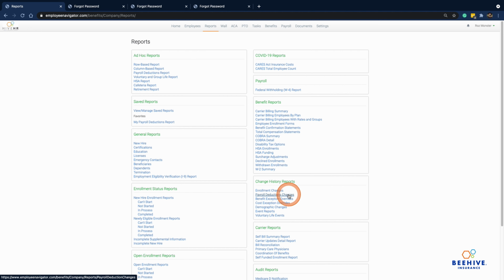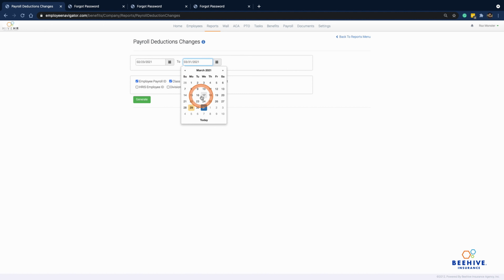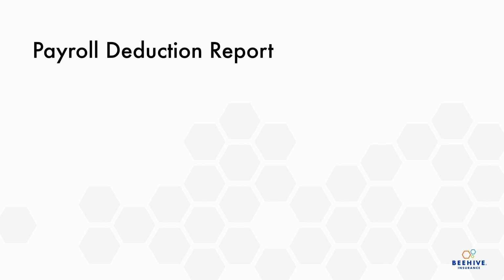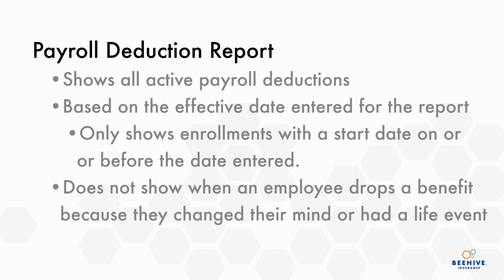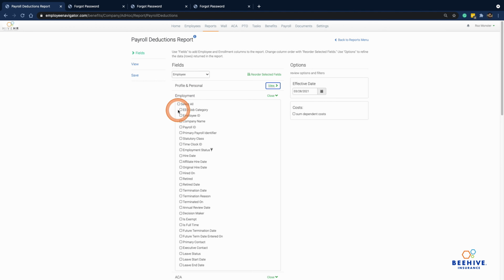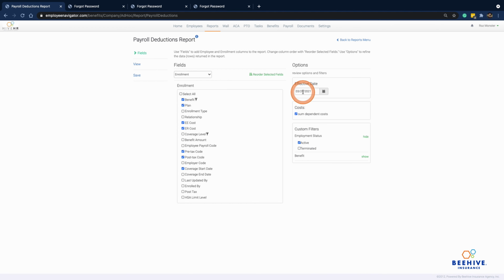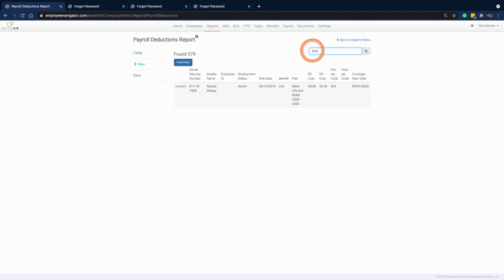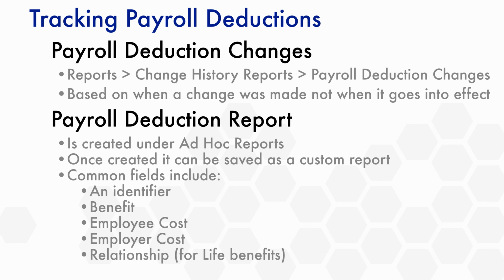Tracking Payroll Deductions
This video outlines how to use the Payroll Deductions Changes Report as well as the Payroll Deduction Report to avoid any errors, and make sure everything is up to date.